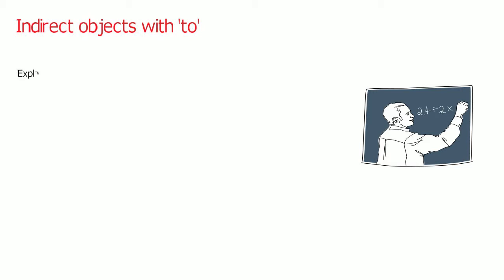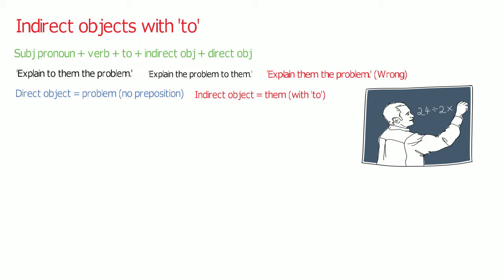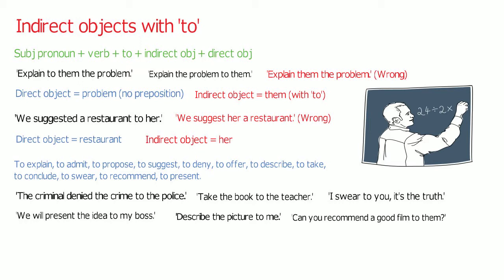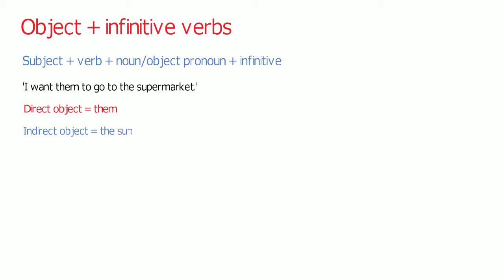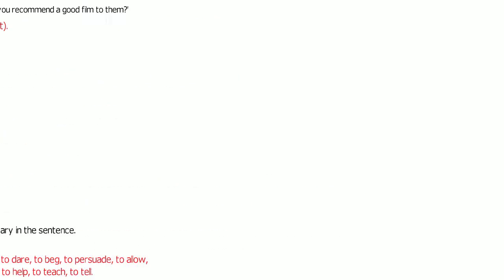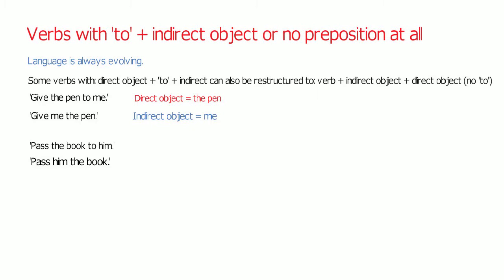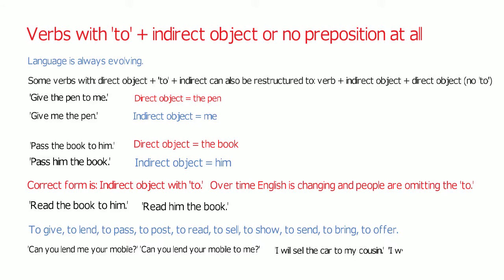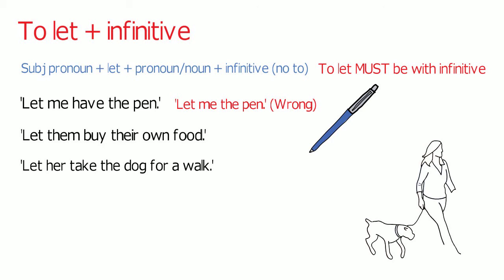How to use indirect objects with and without 'to' (advanced English lessons)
Hello everyone, welcome to part three of our direct and indirect object series. In this part we will talk about the difference between sentences such as 'Give the ball to him' and 'Give him the ball'.
In addition, we'll explain why the sentence 'explain him the problem' is wrong and show you when to use 'to' before an indirect object.